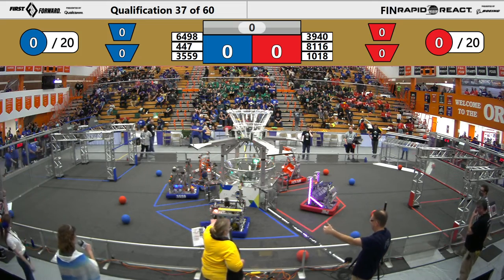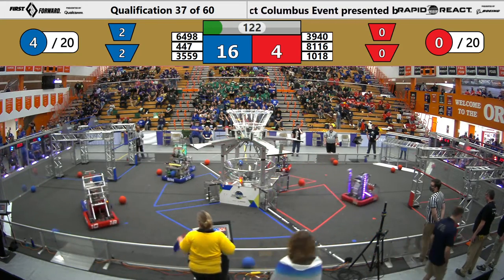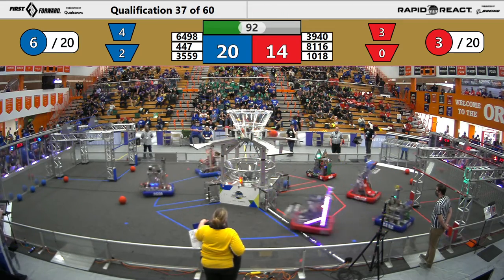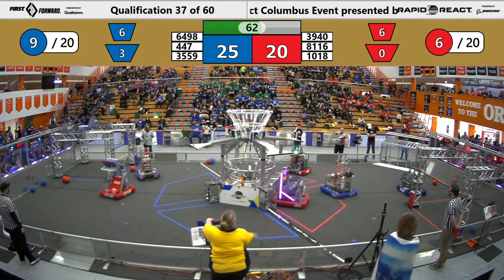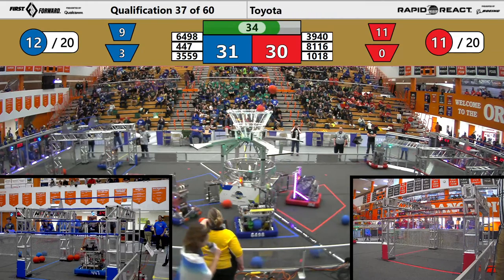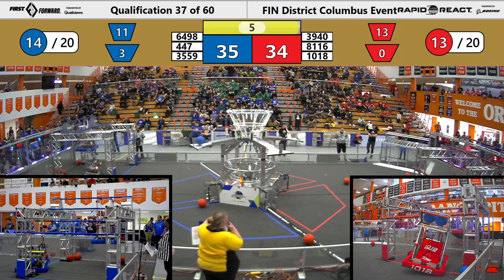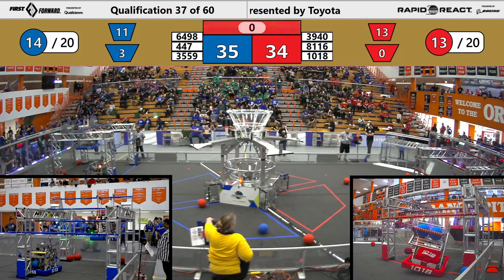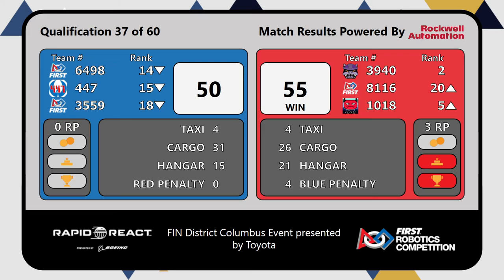FIRST Indiana Robotics - 2022 Columbus District Event Qualification Match 37